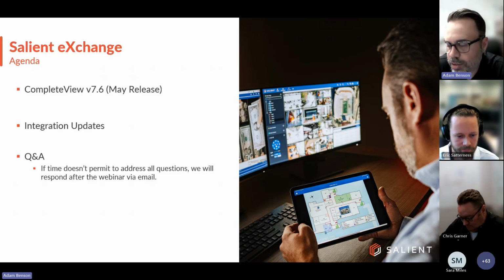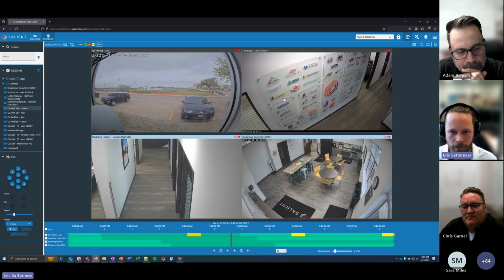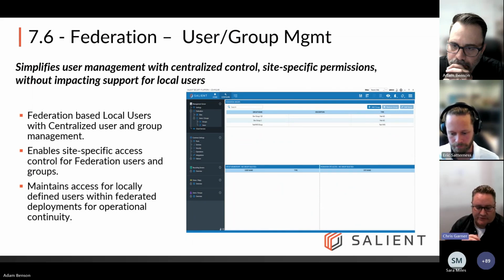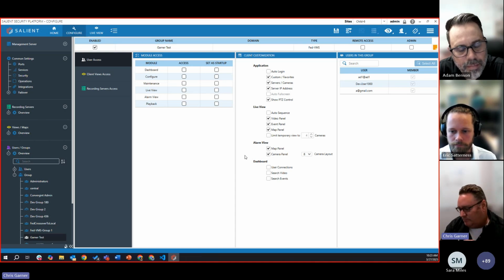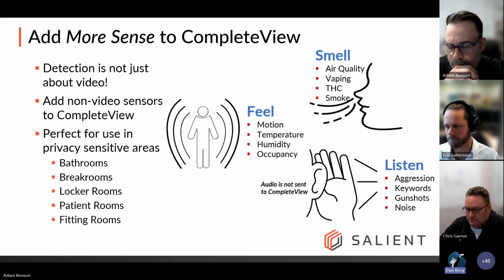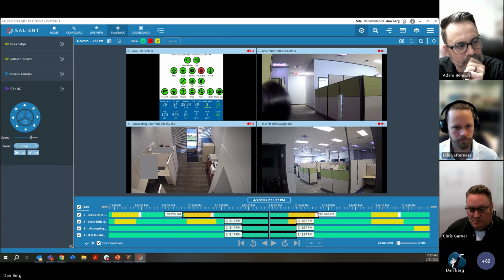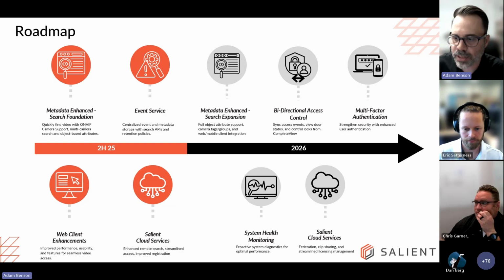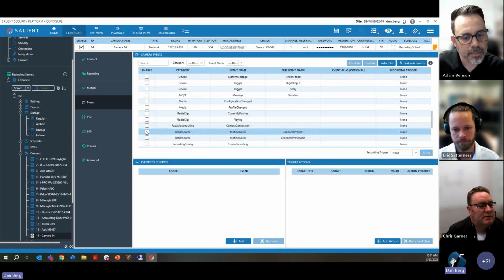Salient eXchange March 2025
Sneak Peek at CompleteView 7.6

Get an exclusive look at CompleteView 7.6, the latest release packed with powerful enhancements designed to improve efficiency, scalability, and enterprise-level management. Watch the video below for live demonstrations and expert insights, plus a preview of what we’ll be showcasing at ISC West!

Demonstration of Updated WebClient Functionality
Expanded Integrations: Brivo, HALO, Triton (Now Available)
Overview of Enhanced Federation Capabilities

Whether you’re new to Salient or a long-time customer, this is a great opportunity to explore what’s next in video management technology and how CompleteView 7.6 can support your organization.